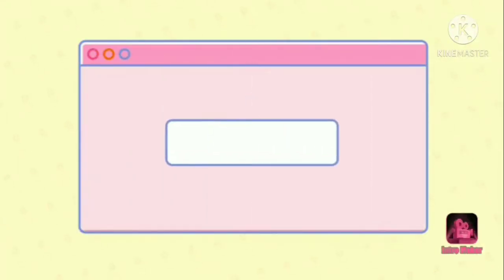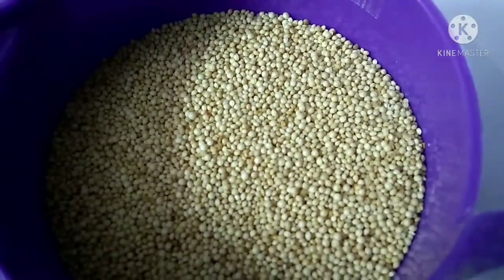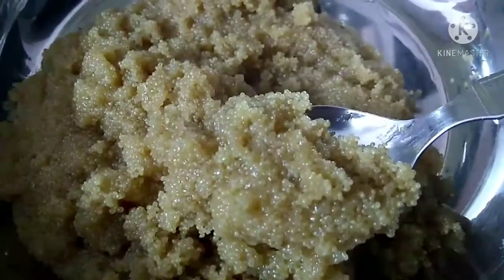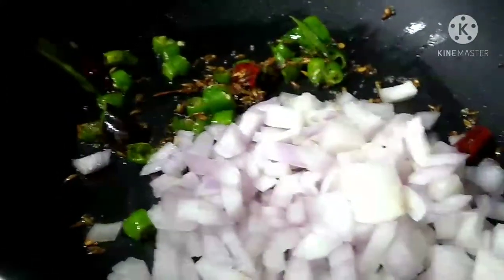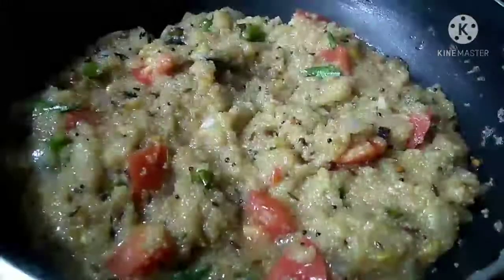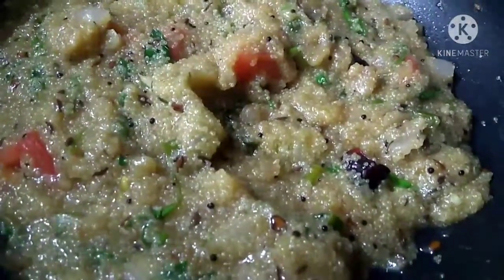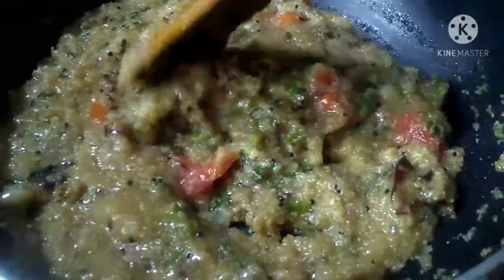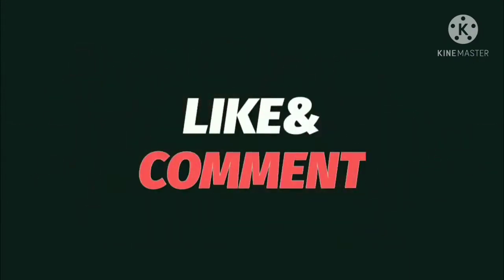Rajgira Upma|Healthy and Tasty Receipe|Weight loss receipe|Amaranth Upma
Hello Friends in this video I had shared a healthy and tasty receipe Rajgira upma/Amaranth Upma
Rajgira Upma
Amaranth Upma
Simple Sowmya
Healthy and tasty receipe
Weight loss receipe
Simple Sowmya Telugu